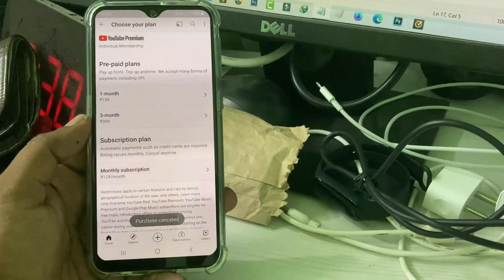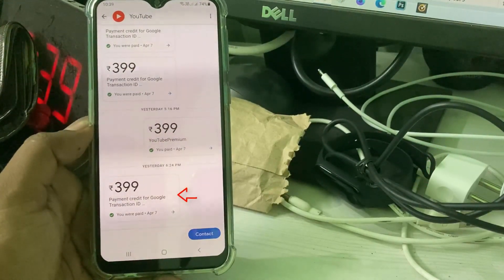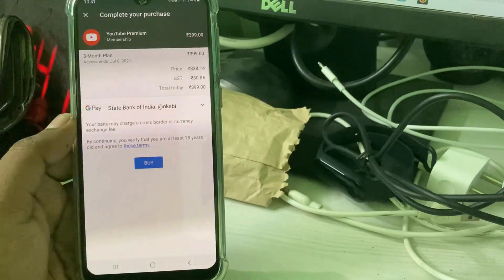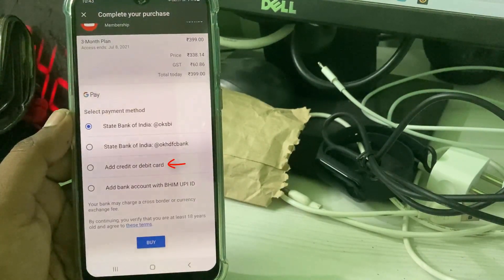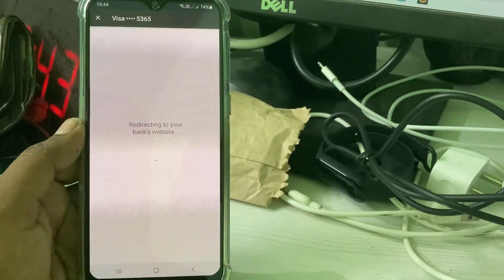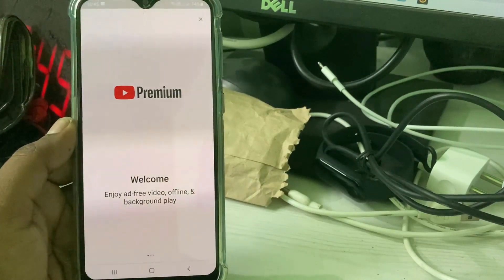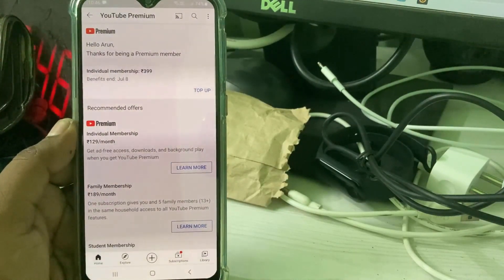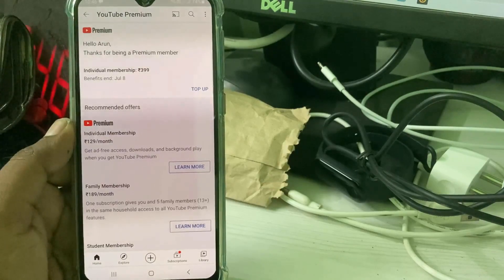Fix Youtube Premium Purchase Cancelled | Can't Buy YouTube Premium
This tutorial is about how to fix can't purchase youtube premium or purchase cancelled.

Here i get this error message in my android mobile,and i m using the 2023 released YouTube app.

But you can try this same method on youtube desktop mode via your windows or mac pc.

But if your money is debited from bank account,don't worry about it.It will automatically credited to your same bank account with in a hour.

But there is no possible to delete this youtube premium history.

This feature is almost available for all countries like uk,india,canada,us and etc...

Today i get the following one error notification while i try to renew my youtube premium subscription :

Purchase canceled

How to solve youtube premium purchase problem :

1.Here i using the 3 month subscription plan.

3.Unfortunately my payment is not completed.

4.And this issue is only occurs if you use the gpay or any other upi id.

5.So only way to fix this error is just use credit card payment method.

6.So i hope if you follow this simple step your problem is fixed.

7.But before going to buy this feature,must read cancellation policy.